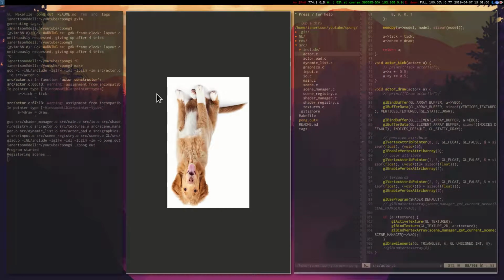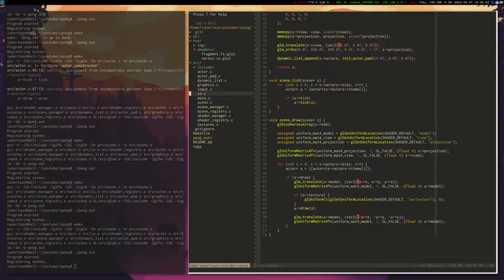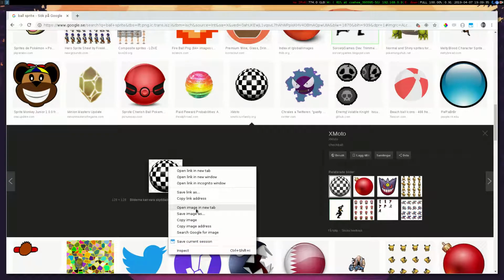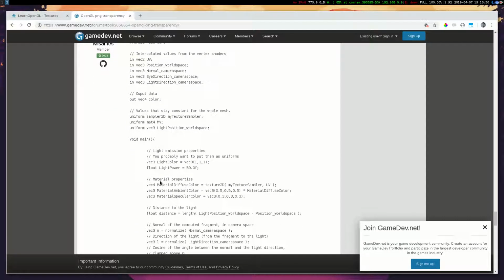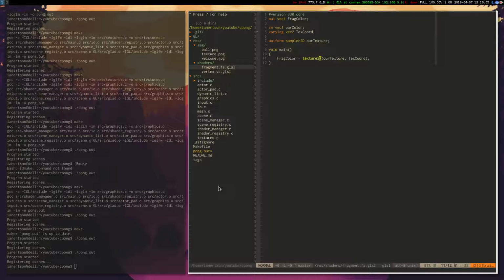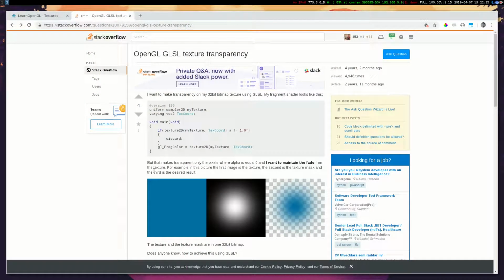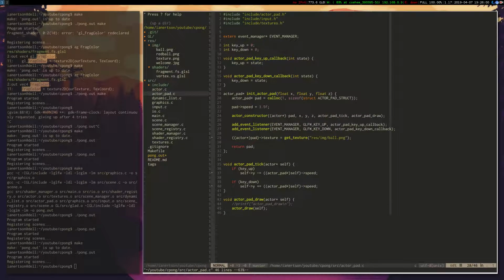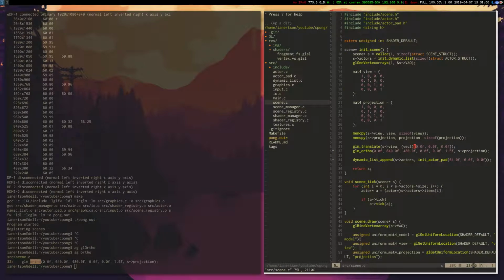Game in C, watch me struggle (PART 9) - Fixing the textures!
In this video I correct the texture loading and make it work better, so now we can actually load textures properly.